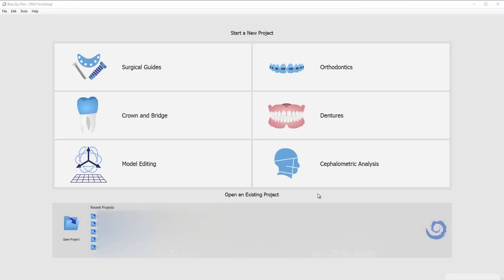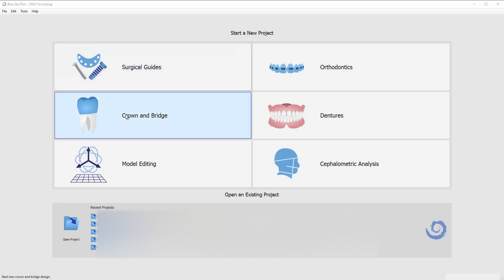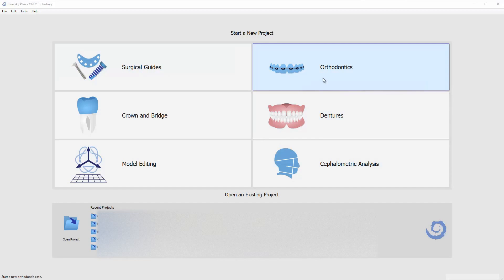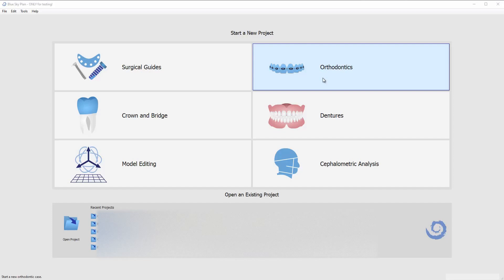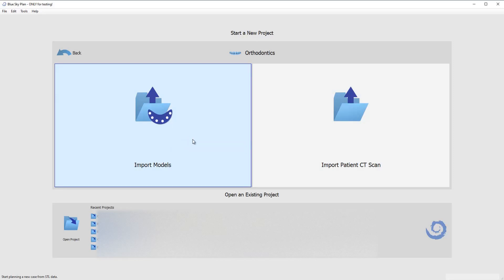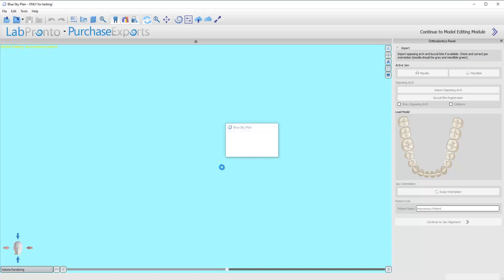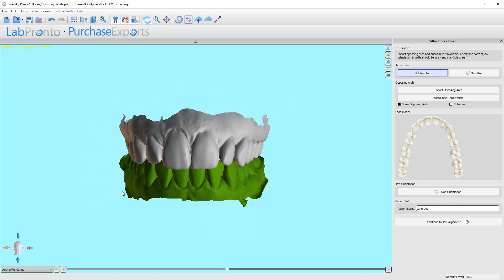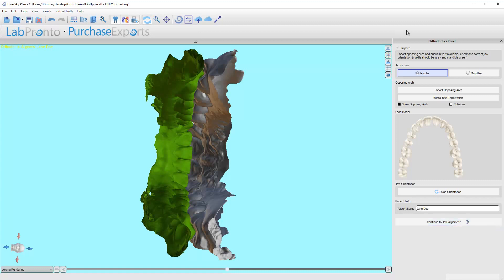BlueSkyPlan v4.8.2.3: Clear Aligner Workflow - Step1: ProjectCreation